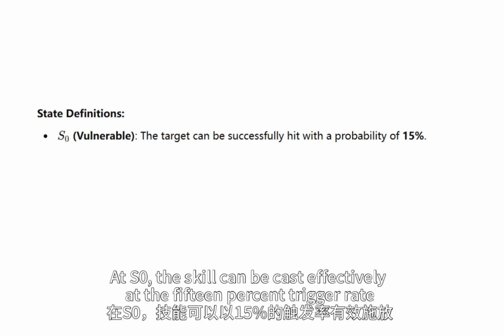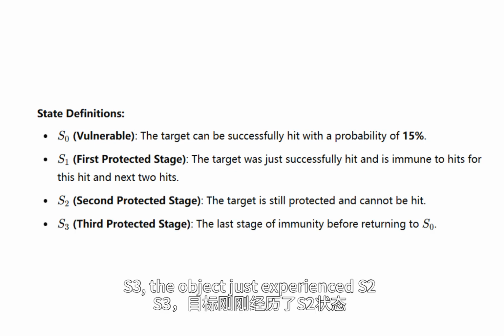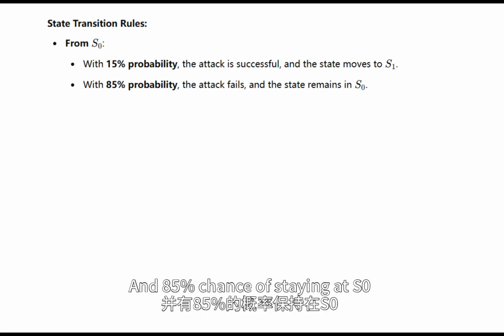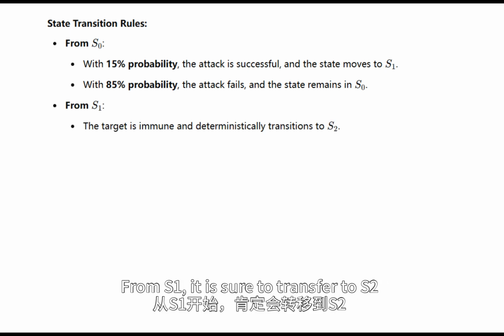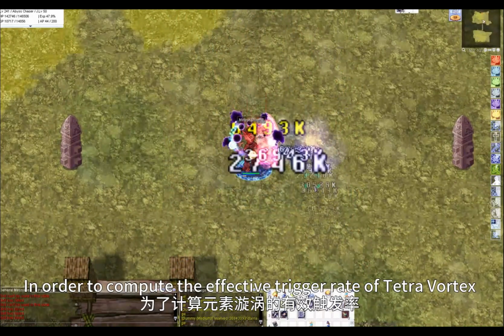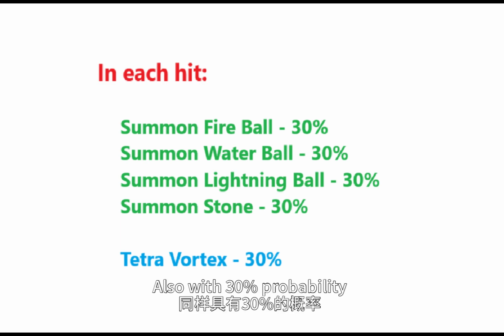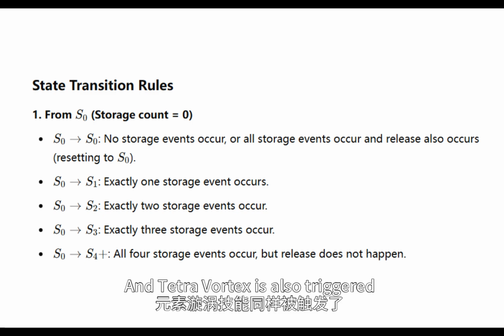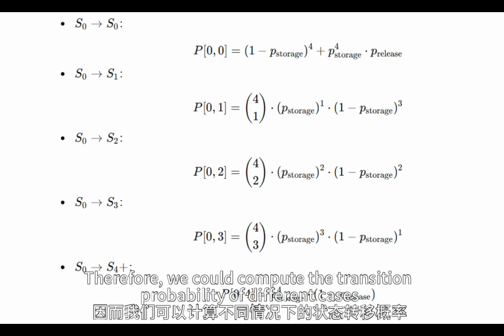How to Calculate the DPS of Shadow Spell Shadow Chaser? With Abyss Chaser solo Midnight Arena Fenrir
In various games, including but not limited to Ragnarok Online, auto-casting skills are very common, such as Shadow Spell Shadow Chaser.
How do we calculate their unit DPS?
Autospell Lord of Vermilion has a protection mechanism, where targets are immune to the same skill within 0.5 seconds after a hit, making the calculation not straightforward.
Autospell Tetra Vortex requires summoning elemental balls in advance, and calculating its true trigger probability is even more complex.
This video provides the answer! We will solve the problem using stochastic process.

At the end of the video, there will be a clip showing a solo clear of the Midnight Arena Fenrir with Auto Spell Shadow Step.

在各种各样的游戏中，包括但不限于仙境传说，自动吟唱类型的技能是非常常见的，比如自咏逐影。
如何计算他们的单位输出DPS呢？
自咏怒雷强击存在保护机制，一次打击过后的0.5秒内目标对同一技能免疫，计算并不简单。
自咏元素漩涡需要提前自咏召唤元素球，计算其真实的触发概率更为复杂。
本期视频告诉你答案！用随机过程帮你解决问题。

视频最后附上自咏逐影单人通关夜间竞技场芬里尔的视频。
仙境传说 RO Ragnarok Online
Shadow Chaser 逐影 魅影追踪者 Abyss Chaser 逐渊 深渊行者 深渊追迹者
自动魅影念咒 自动吟唱 自咏 暗咏 Shadow Spell Shadowspell Auto Cast Autocast
夜芬 吉芬魔法大赛 夜间竞技场 Geffen Midnight Arena 芬妈 Fenrir 芬里厄